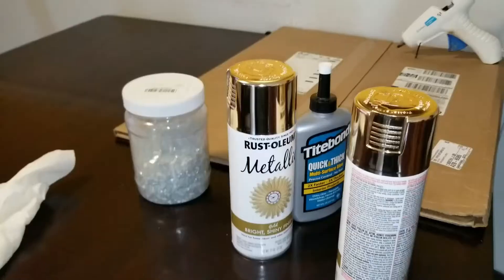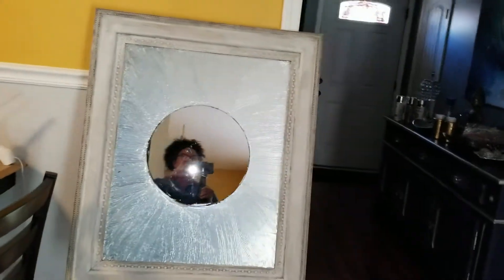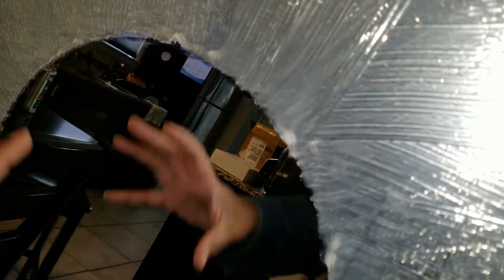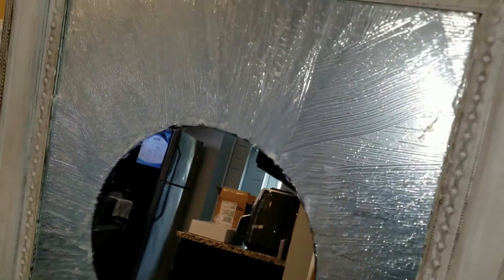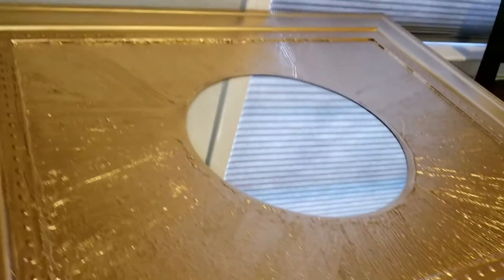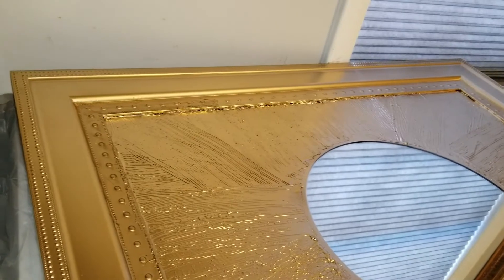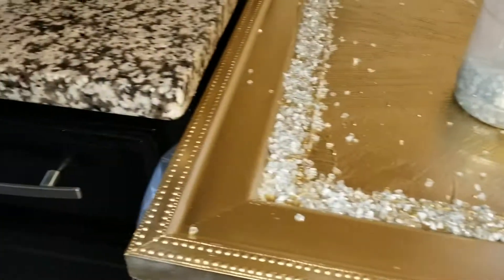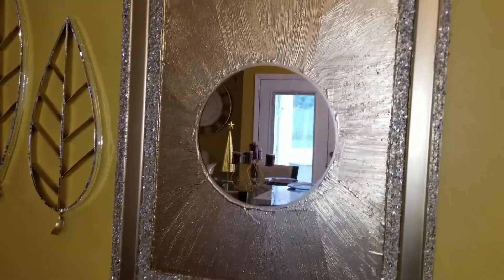DIY MAKE OVER OF AN OLD MIRROR